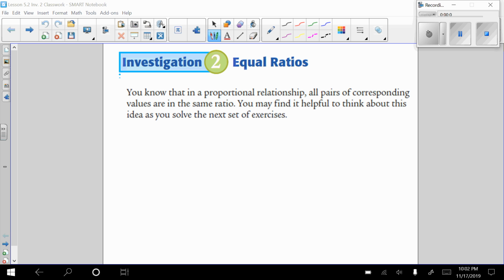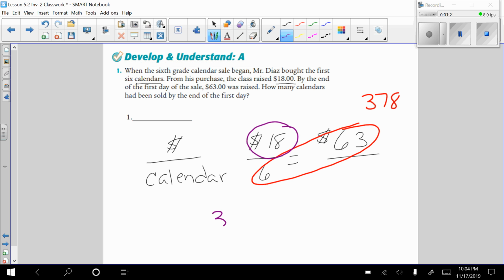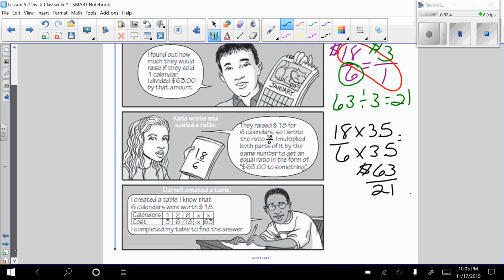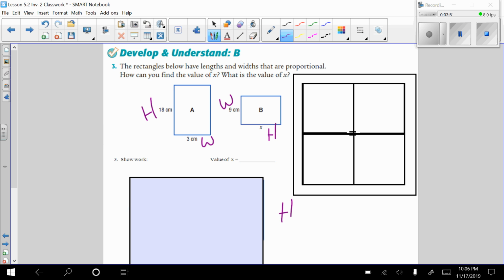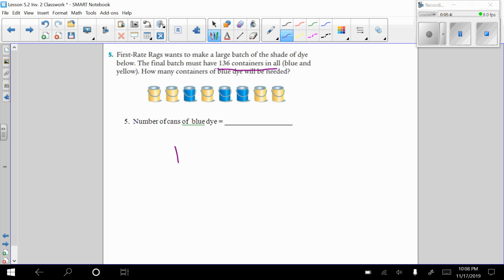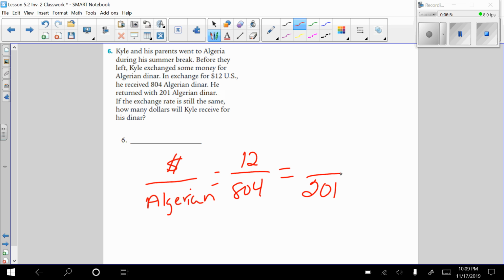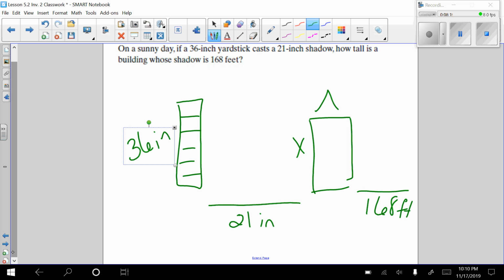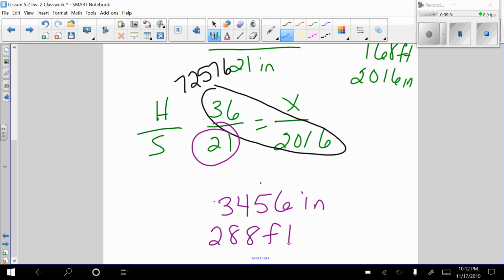5 2 2 Equal Ratio video